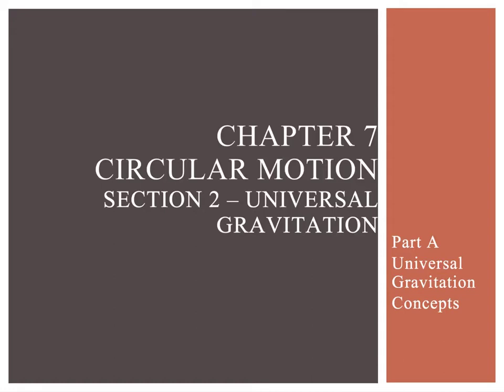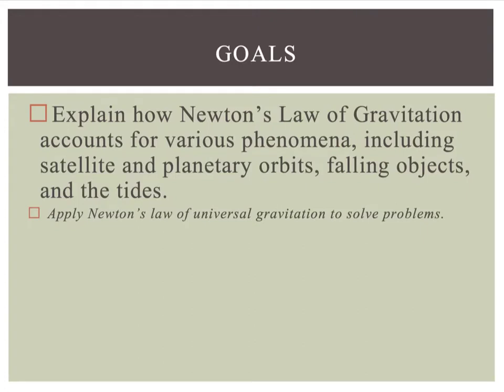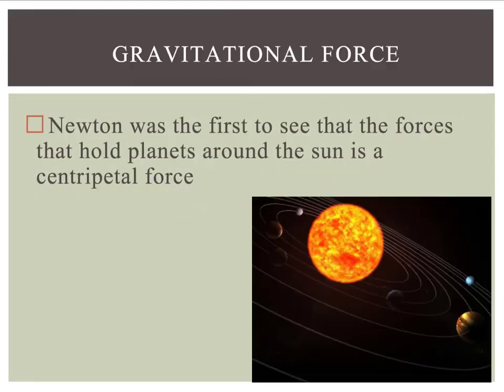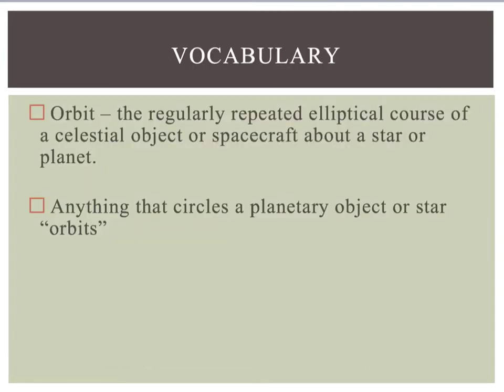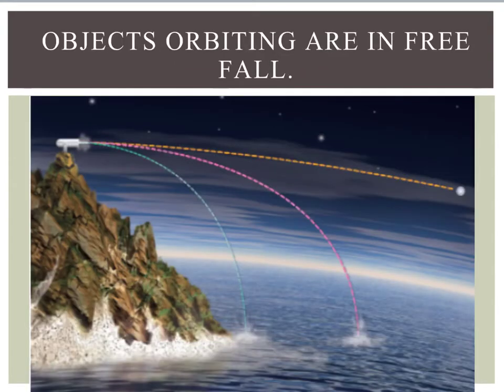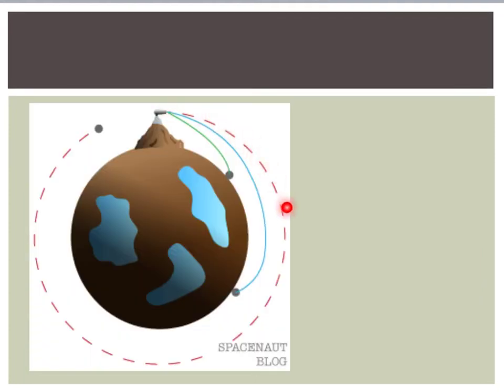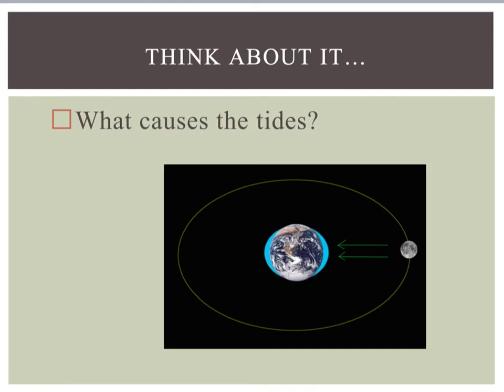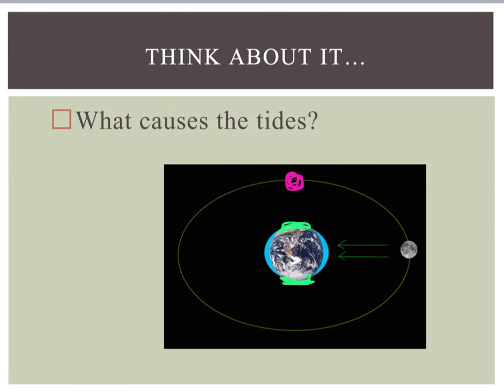7.2a Universal Gravitation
7.2a Universal Gravitation